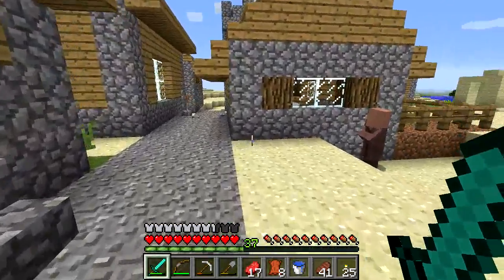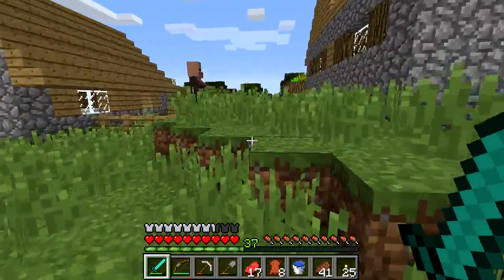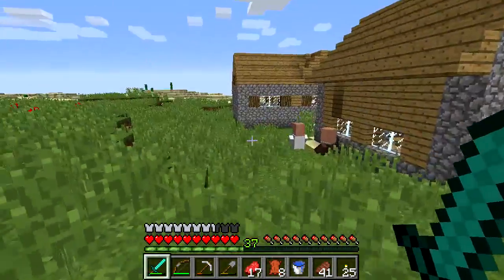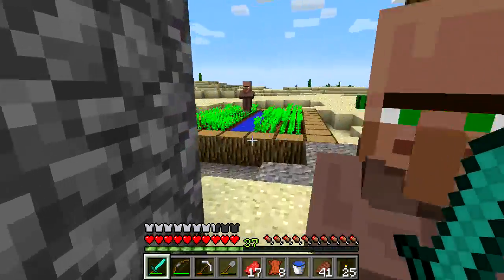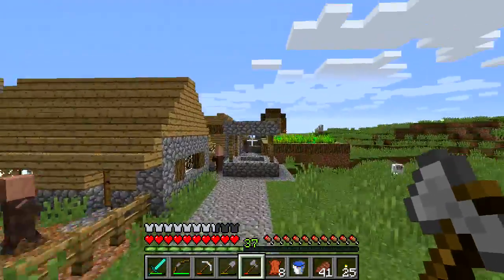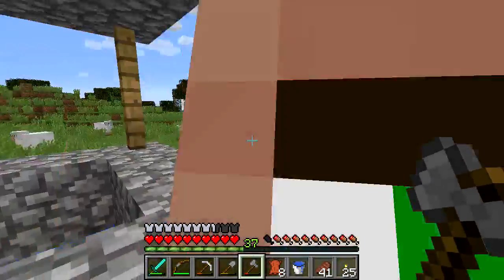MrMFretwell Plays Minecraft - E164 - "Insomnia i53" (M721)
Lets go out for some adventure and collect the remaining pieces for the enchantment table, while we do that I discuss the recent convention I attended.

The musical track playing in the intro is called "Dream of You" and was created by Purple Planet Royalty Free Music, all rights go to them, the music track is generally available under the Creative Commons Licence Version 3.0. A link to explain this can be found below, if you want to use this track, check out their website below and make sure to give credit!

The musical track playing in the outro is called "Desert Winds" and was created by Purple Planet Royalty Free Music, all rights go to them, the music track is generally available under the Creative Commons Licence Version 3.0. A link to explain this can be found below, if you want to use this track, check out their website below and make sure to give credit!